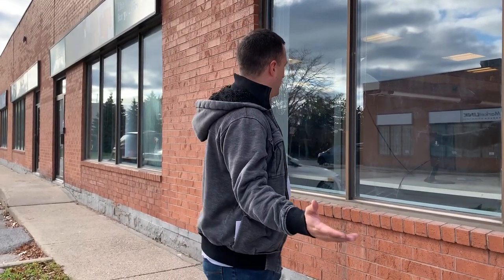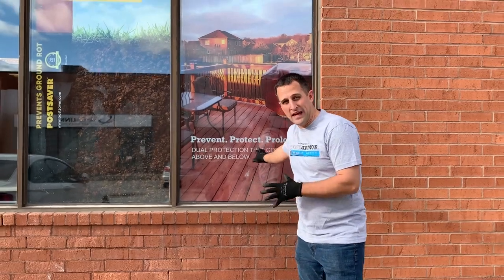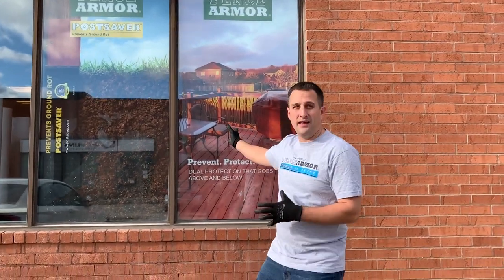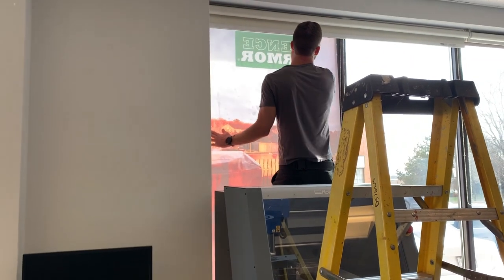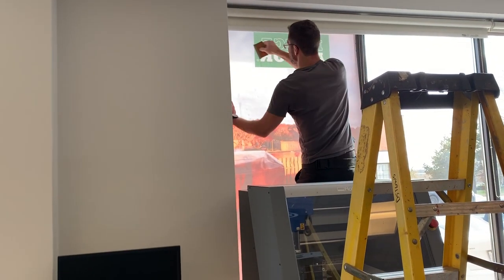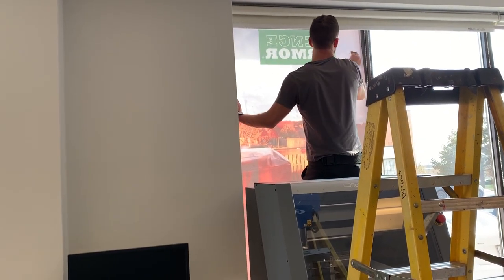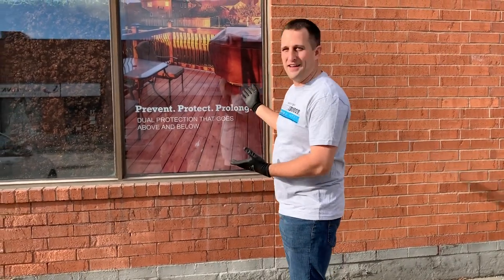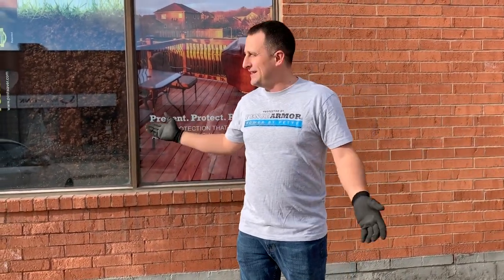Instructions to Help Install Your Custom Window Decal | Fence Armor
► [Instructions to Help Install Your Custom Window Decal]

In today's video we share Mike helping walk you through the steps to install your custom window decals. We had an installation crew come out to get the Fence Armor office all suited up.

Fence Armor is the perfect product to protect against weed trimmer damage. It is great for home-owners, lawn & landscape professionals, as well as those in the fence industry.